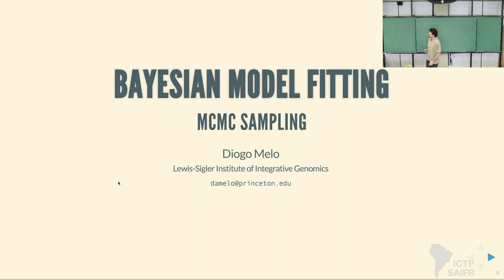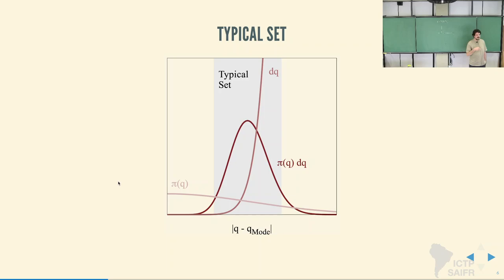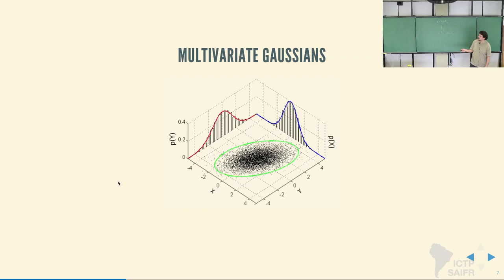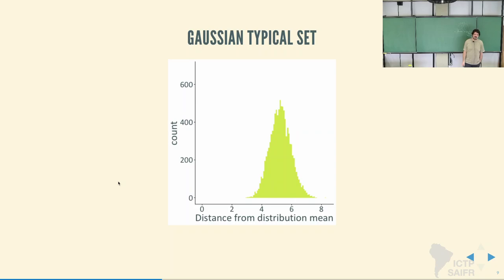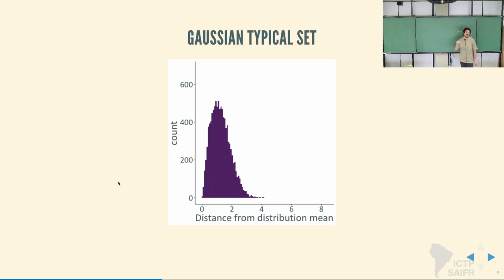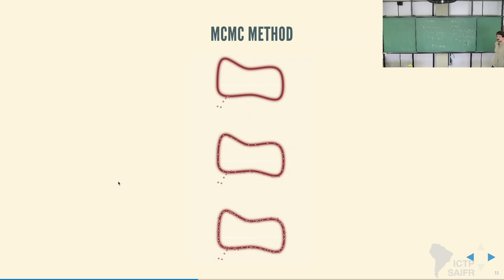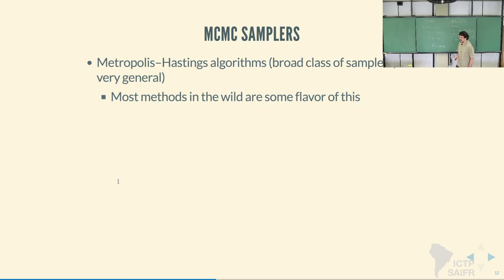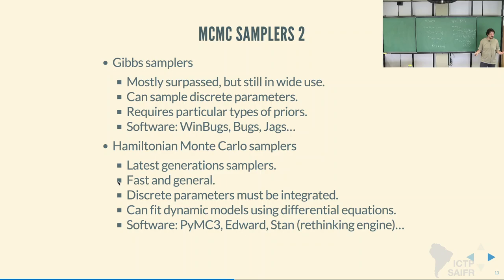QEco Program: Diogo Melo: Statistical models: linking data to theory - Class 7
Serrapilheira/ICTP-SAIFR
TRAINING PROGRAM IN QUANTITATIVE ECOLOGY
20 of January, 2023

Lecturers:
Paulo Inacio Prado - USP
Diogo Melo (Princeton University)
Andrea Sanchez-Tapia (RLadies, The Carpentries and The Turing way)
Paula Lemos Costa (University of Chicago)